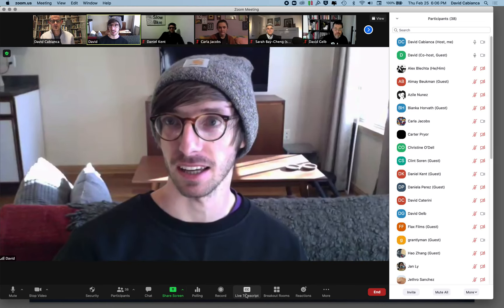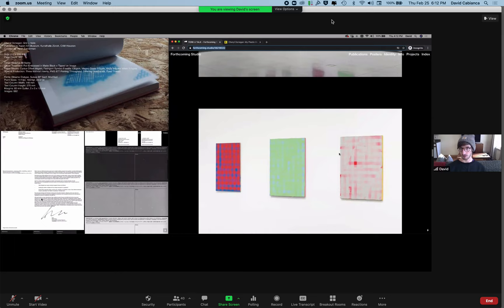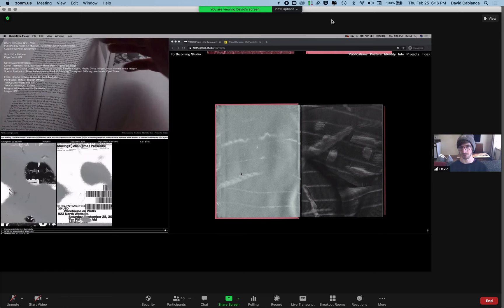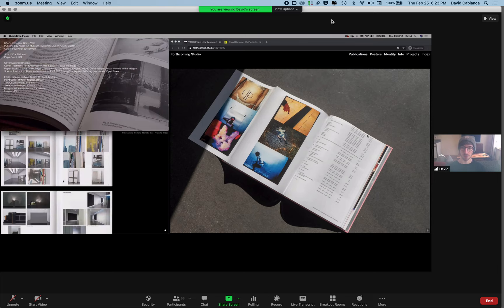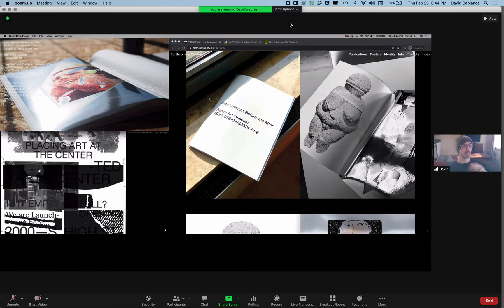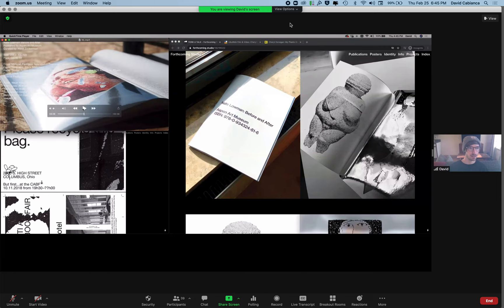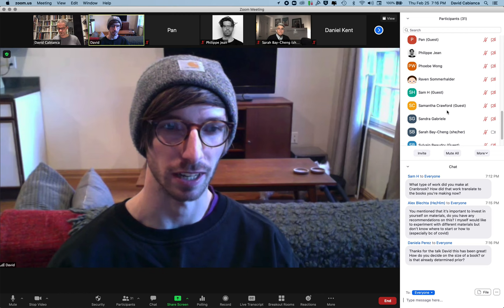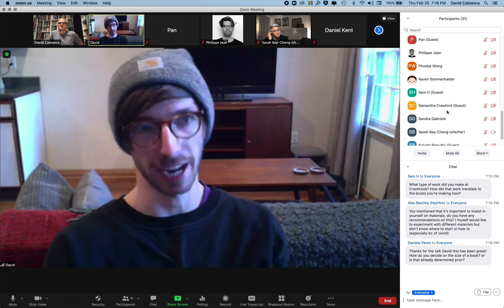David Wise: Designing Books for Artists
Before starting Forthcoming Studio, David Wise worked as a freelance graphic designer on major projects across commerce, art, and architecture, as well as in-house for Urban Outfitter’s Global Design team and most recently as the Head of Design at the Aspen Art Museum.

Currently, Forthcoming Studio focuses on collaborations within the arts and culture sector. We have worked with artists Cheryl Donegan, Nate Lowman, Gabriel Rico, Rashid Johnson and Seth Price, as well as the institutions CCS Bard and Columbus Printed Arts Center, among others.